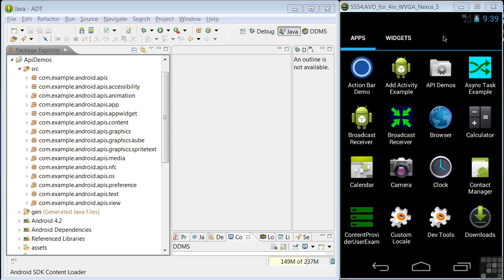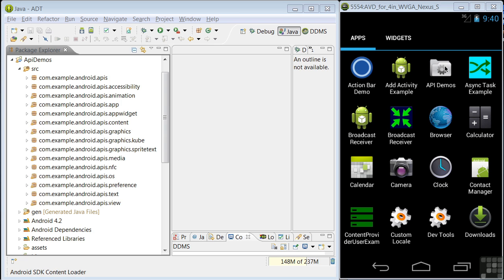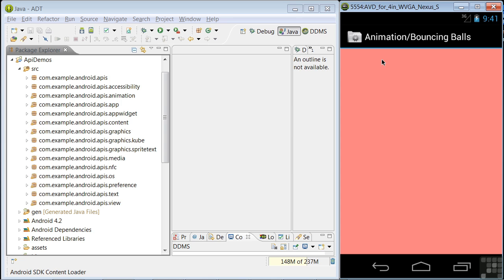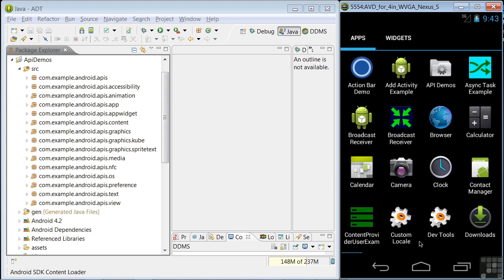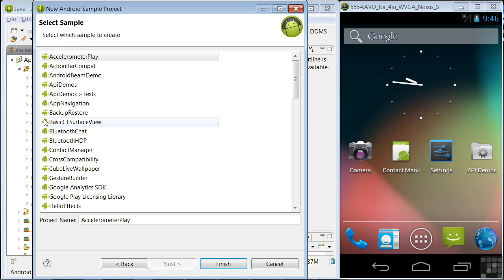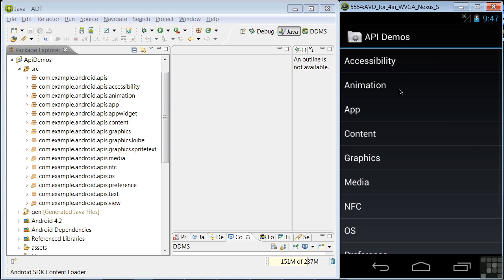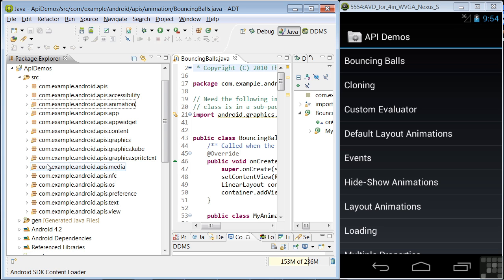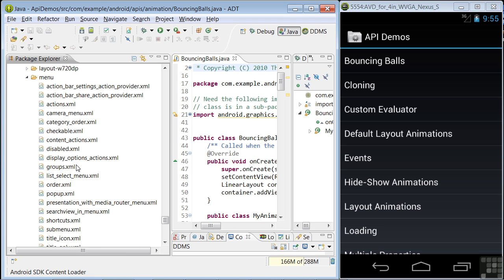Android lecture 51